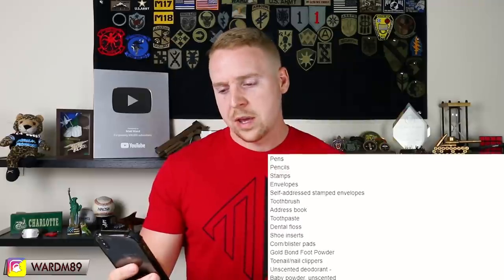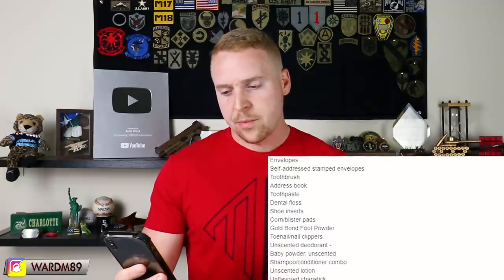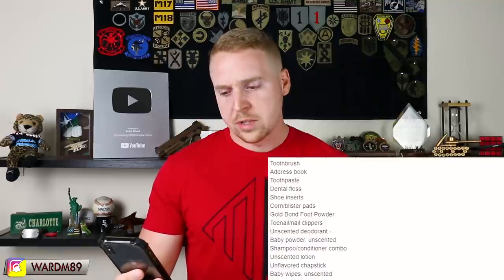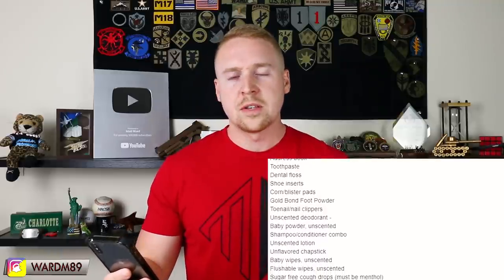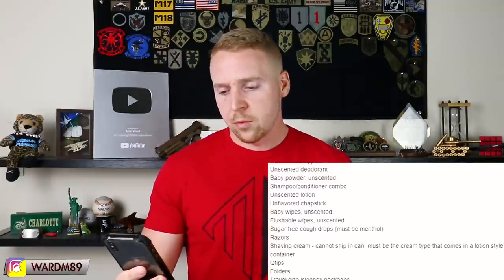Key Care Package Items To Send To Your Soldier At BCT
Have a loved you in Army Basic Training? Want to send them a care package? Well, watch this video first before you send them something that isn't allowed.

(Send me your unit patches for my wall)

MY GEAR
Main Wide Angle Lense
Livestream Microphone
COMPUTER PARTS
M.2 SSD
GAMIING
Gaming Chair
Gaming Headset
Capture Card

Common Questions
Rank - 2nt Lieutenant.
MOS - 25A - Signal Officer.
Enlisted Feb. 2015.
Commissioned May 2018
No I have not been deployed and yes I am Army Reserves.